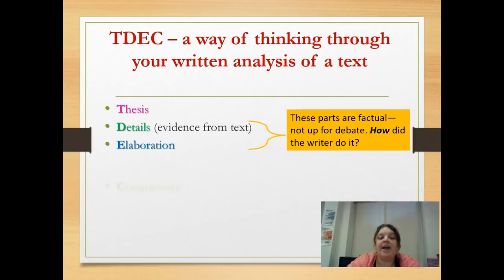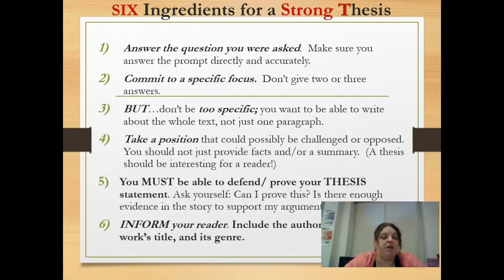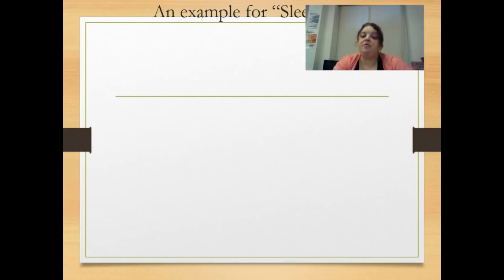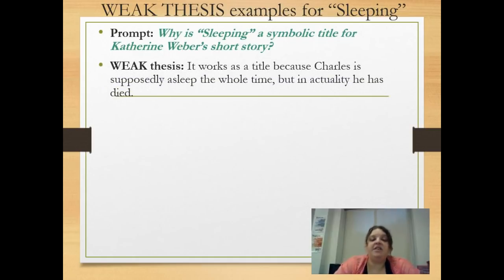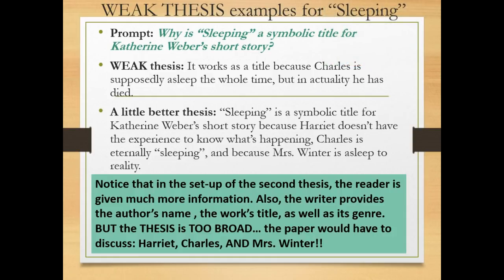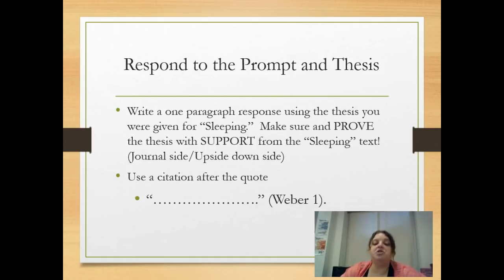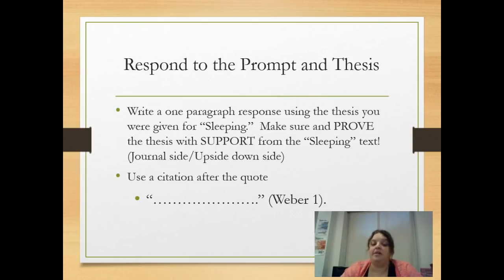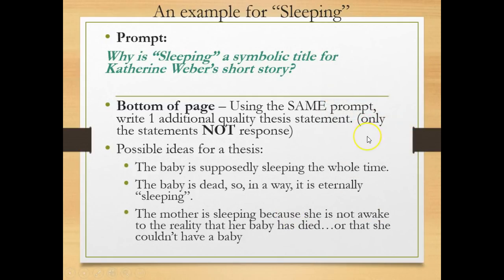Thesis Statement - "Sleeping" Analysis